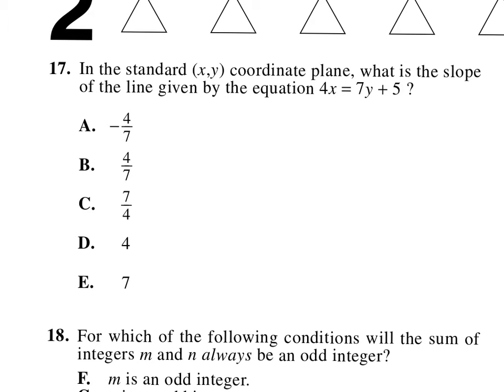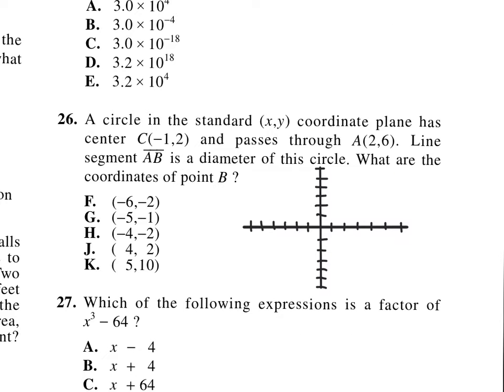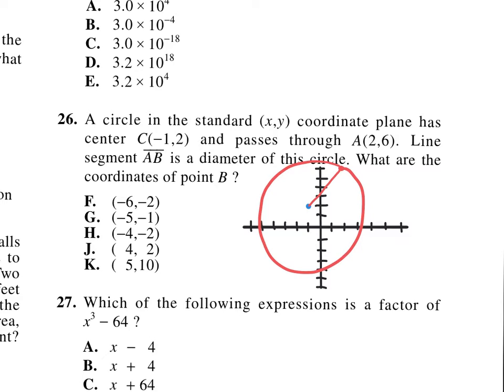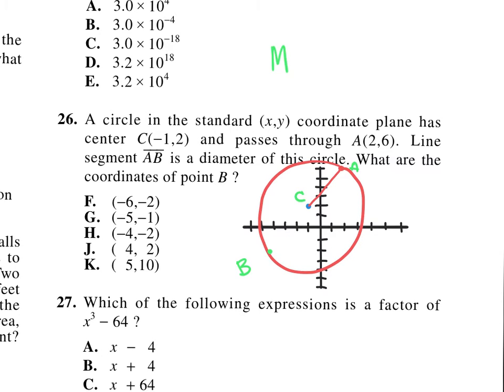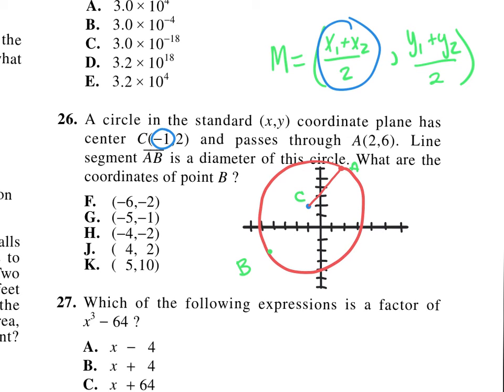remote day ACT Practice help